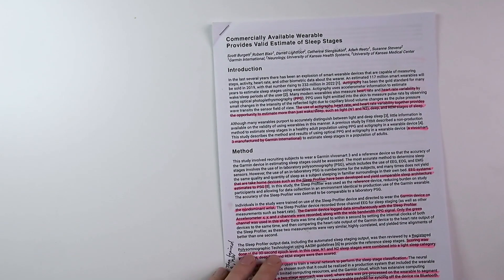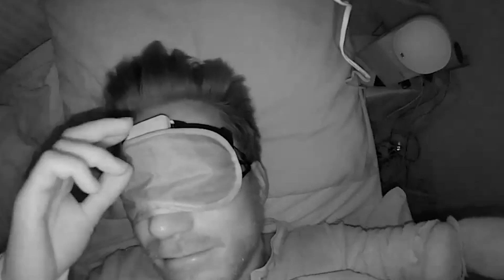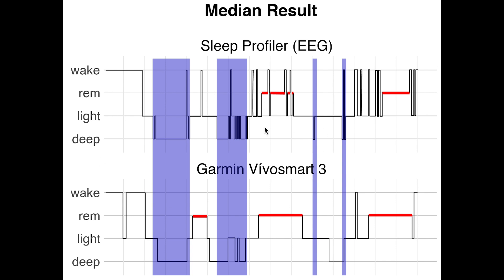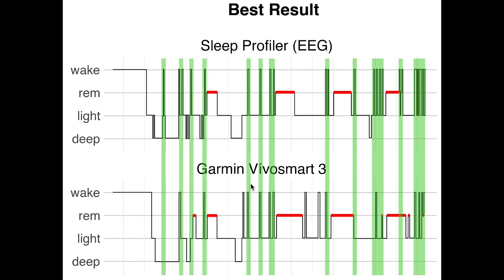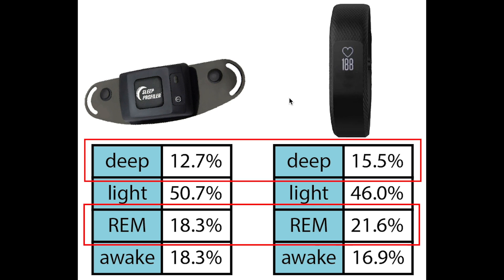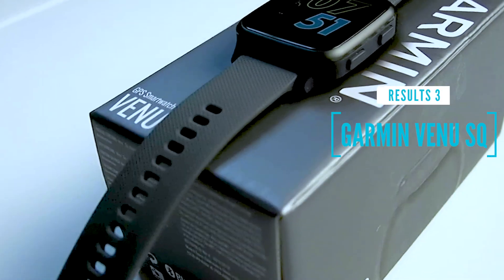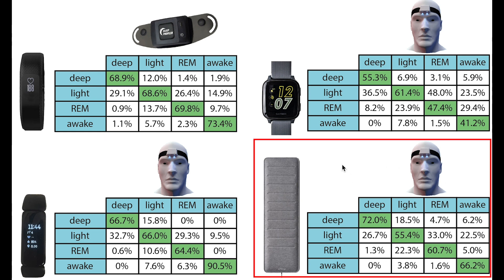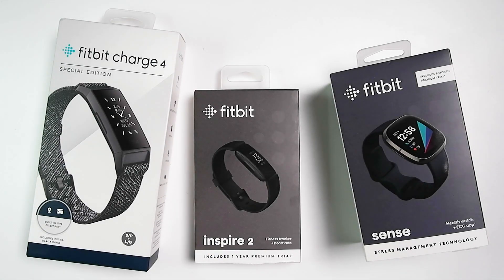Garmin Sleep Tracking: A Scientist’s Perspective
My perspective as a scientist on a study of the Garmin sleep tracking algorithm.

Garmin Vivosmart 4
Garmin Venu Sq
Garmin Fenix 6X Pro
Fitbit Charge 4
Fitbit Sense

Huawei GT2 Pro Classic
Huawei GT2 Pro Nebula Grey
Huawei GT2

Timestamps:
00:00 General intro
00:57 Study Background
02:25 Results: Sleep Test Comparison
06:34 Results: Sleep Test Overview
08:25 Results: Compared to Garmin Venu Sq
09:30 Results: Compared to Other Wearables
10:21 Conclusions
11:13 Recommendation: Good or Bad?
11:48 Limitations of the Study